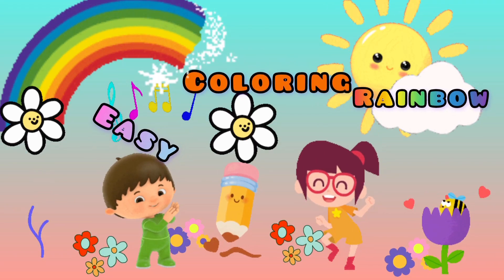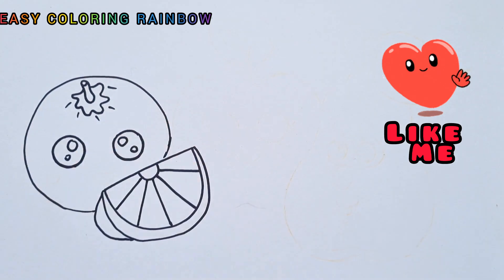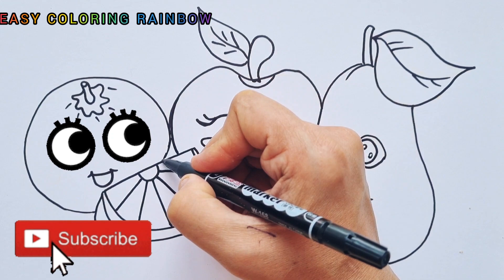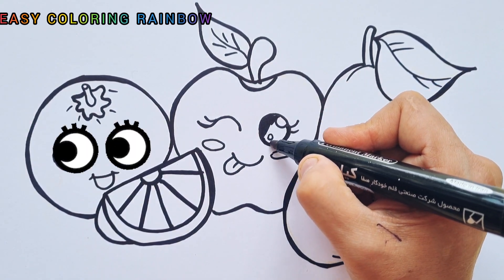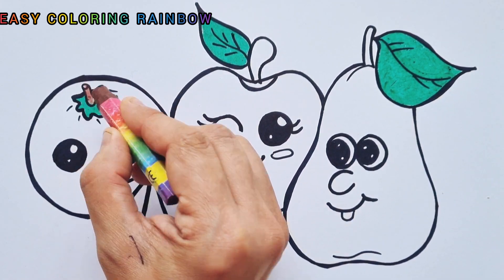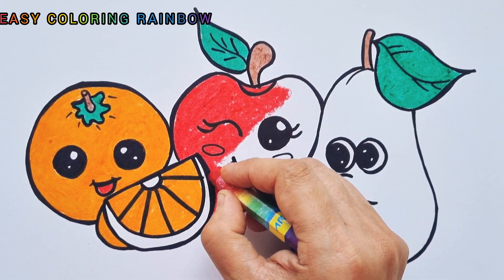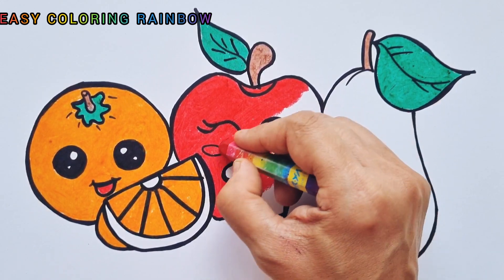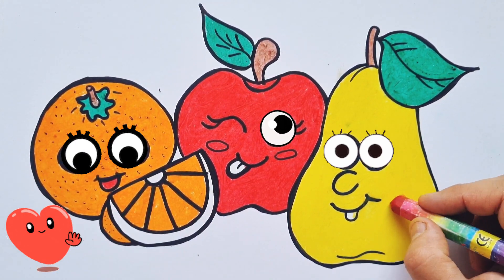Drawing ,Coloring and painting Fruits for kids, Easy Drawing Step by Step 🍎 , 🍊 , 🍐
Do you like automn fruits.  🍎, 🍐 , 🍊 .they're very delicious. Apple ,pear,pomegranate,  orange,..., In this video, I tried to easily draw  coloring and painting an apple 🍎 ,an  orange 🍊 and a pear 🍐 beautiful drawing for toddlers   and entertain you and I want you to enjoy it. Watch
the beautiful dance of the pencil and enjoy seeing the unique colors of red and green , yellow,  orange ,etc. My animated for kids and parents have been created to make learning fun, important family values& encourage healthy habits while entertaining our babies. Parents will realize that my channel is the ideal destination to not only acquire knowledge & thinking skills but also develop their children's imagination and creativity Parents will also enjoy my learning videos created for kids with preschool songs. Preschoolers babies can learn letters, numbers, animal sounds, colors ,shapes drawings and more! educational video for preschool .Drawing and coloring easily and so beautiful melody Step by step draw a cute cake like me and enjoy it . easy coloring rainbow . The best place for clever children around the world for learn easy coloring and drawing PLEASE SUBSCRIBE TO OUR CHANNEL AND SHOW YOUR SUPPORTS BY GIVING IT ALOTE OF LIKES AND SHARES. I will make fabulous videos for you , I will be happy that share my account to your Friends. Remember to introduce me to your friends I love you my best friend and thank you so much
Easy coloring for kids
Drawing for toddlers
Coloring easy